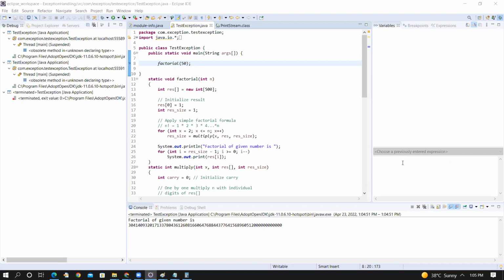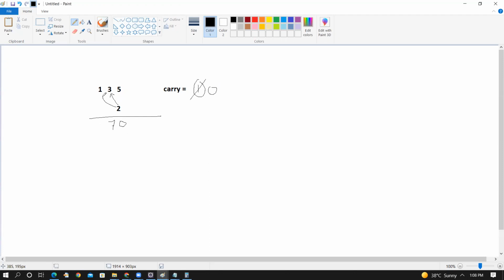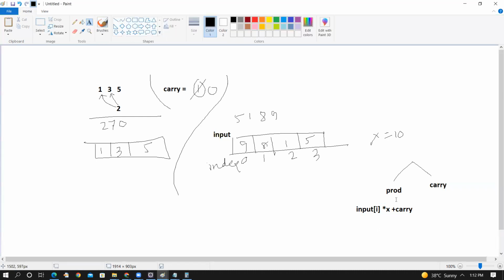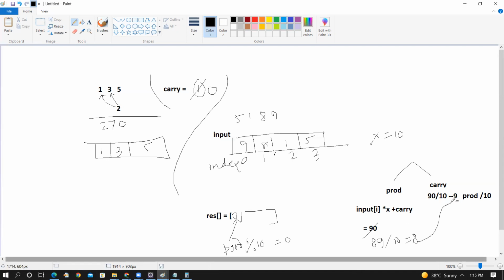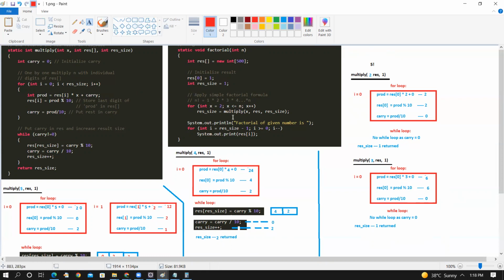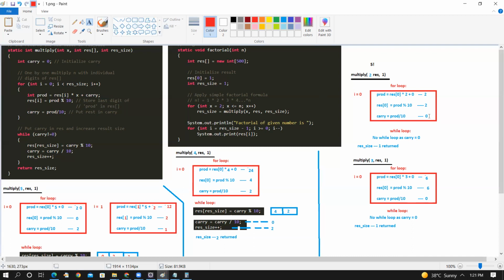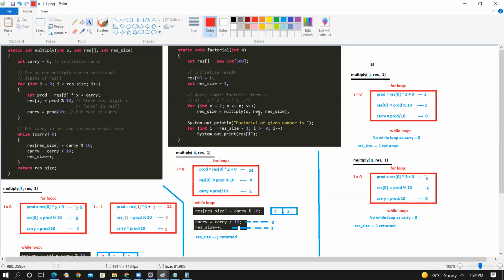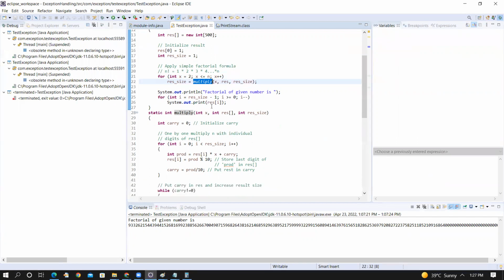Array 🔥🔥|Factorial of Large Numbers🔥🔥 | Flipkart || Amazon Love Babbar DSA Sheet